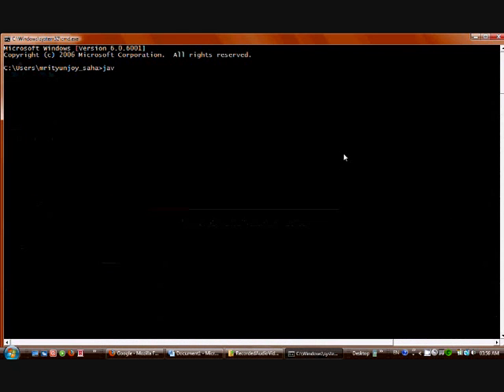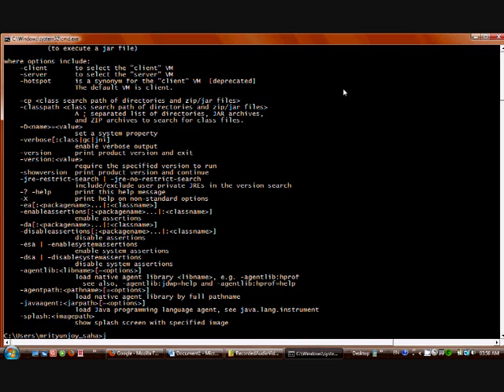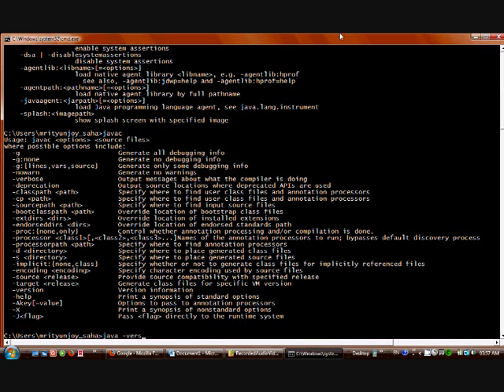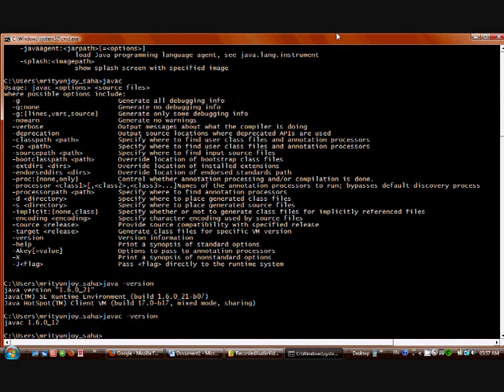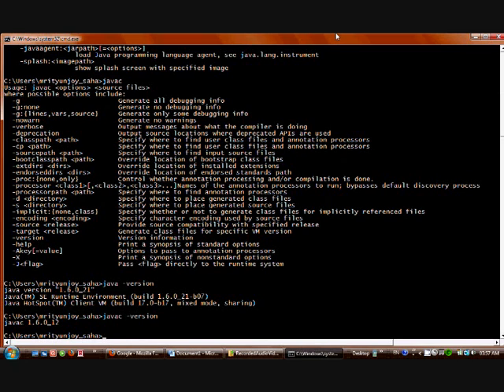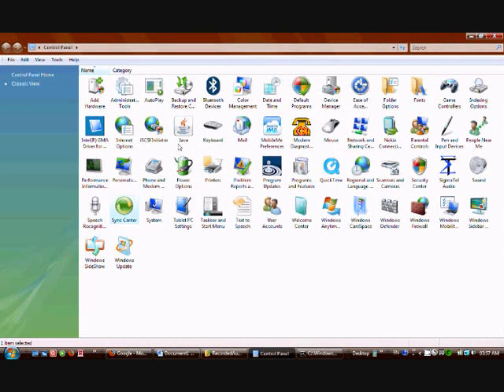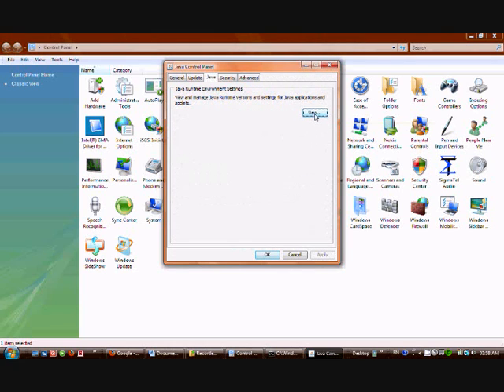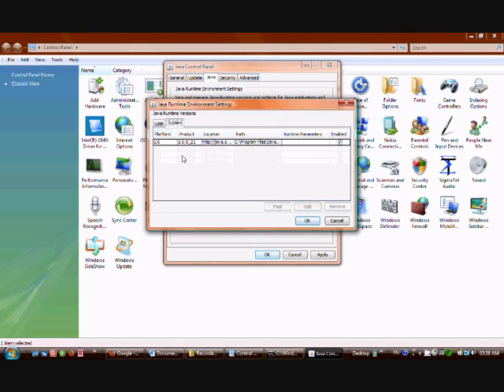Check Java installation and version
This video shows how to check whether Java is installed in a system and how to check compiler & Java run-time versions.